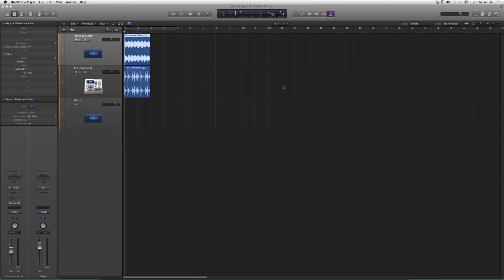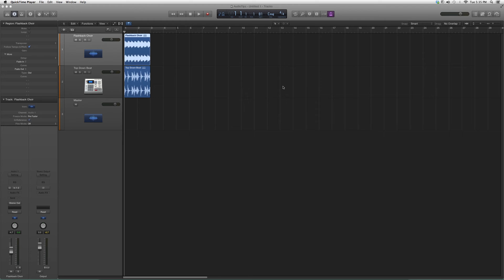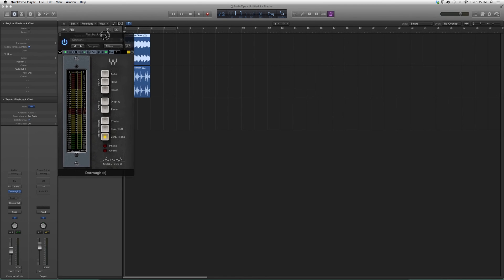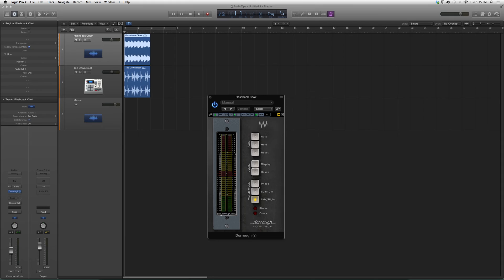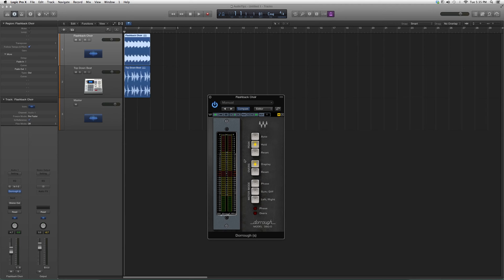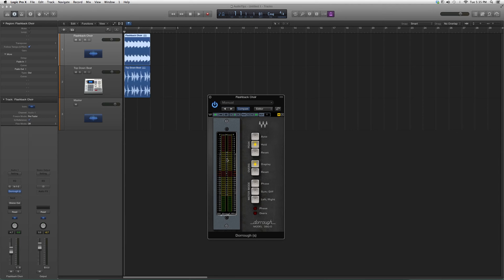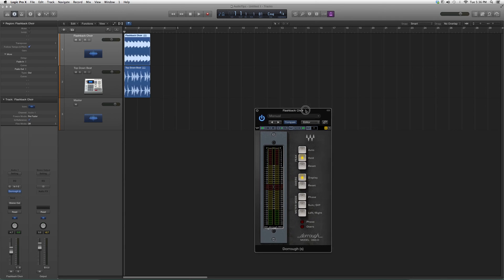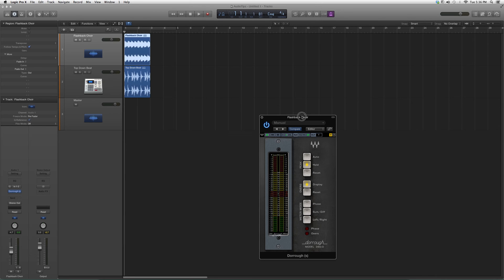135 Waves Dorrough In Logic Pro